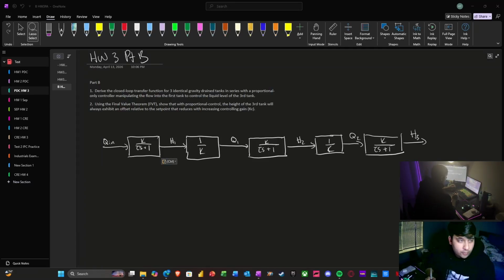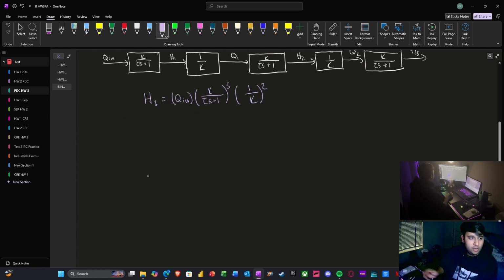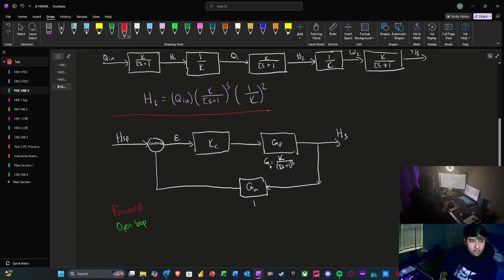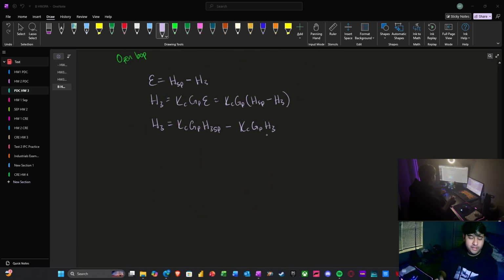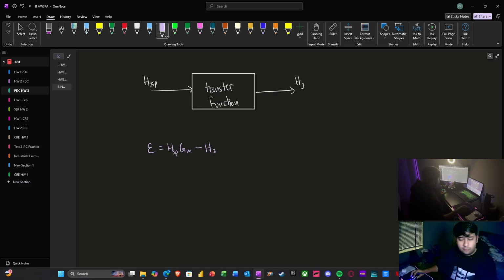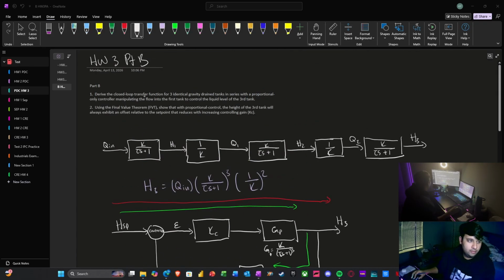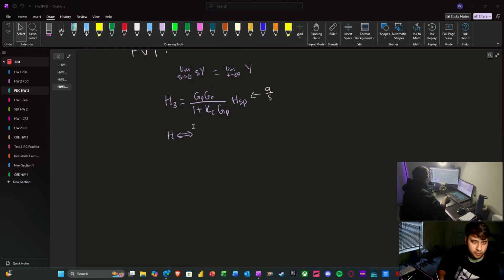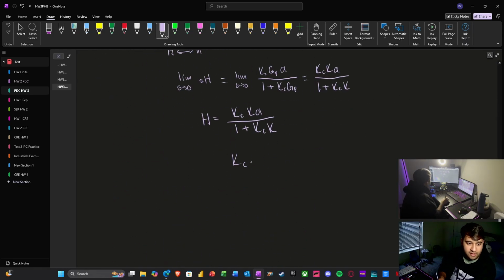PDC HW PT B